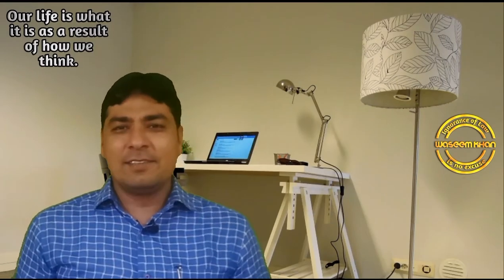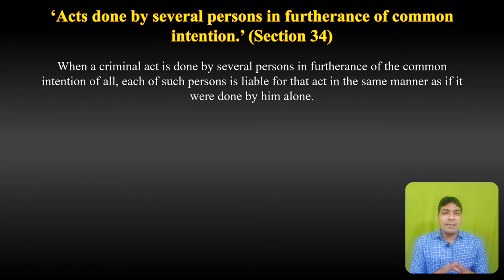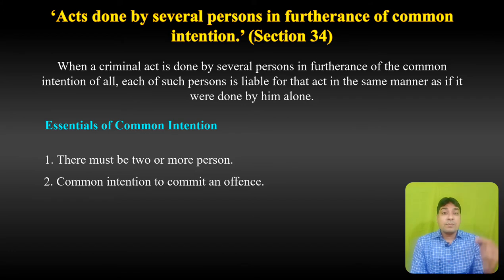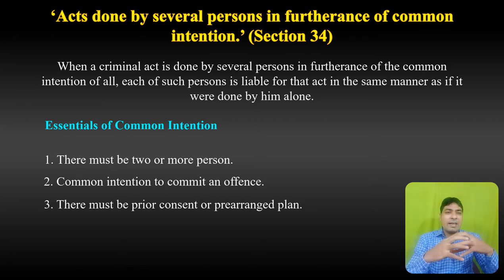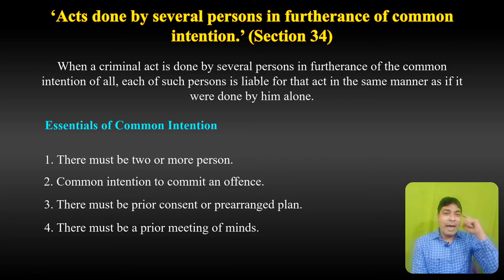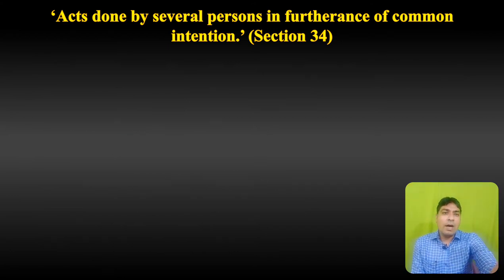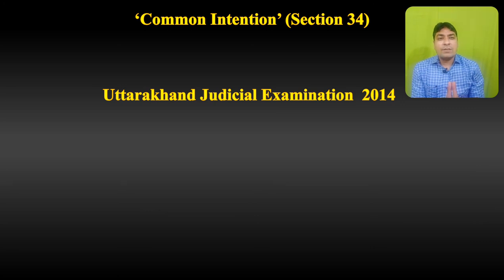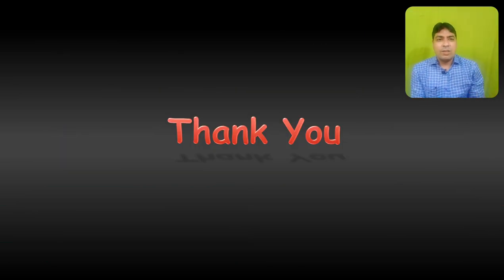Common Intention | Section 34 of IPC | Lecture Series on Judicial Examination | IPC Part 10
About Us.

This video will be very helpful to understand the  definition of Common Intention, in this lecture the concept and questions asked on this definitions of Indian Penal Code has been discussed. This is very important topic as point of view of judicial exmas aspirant.